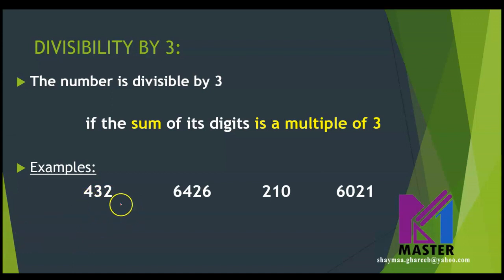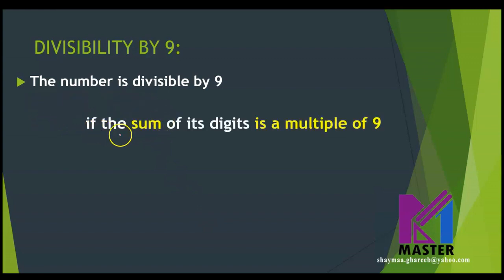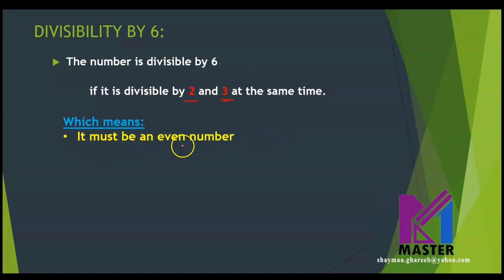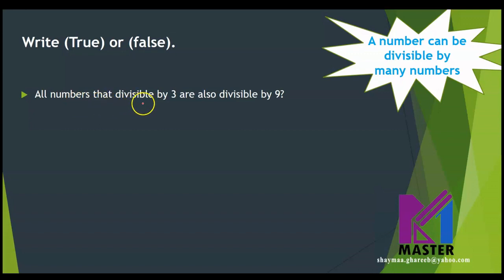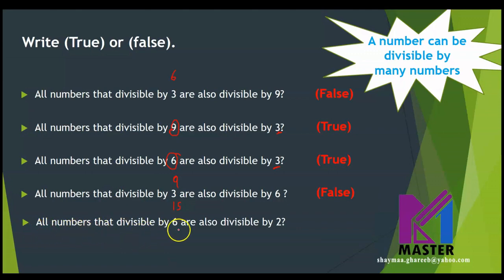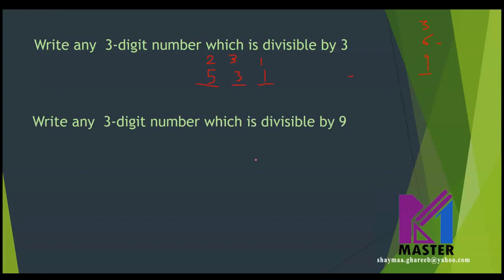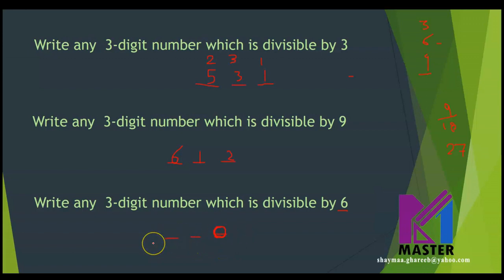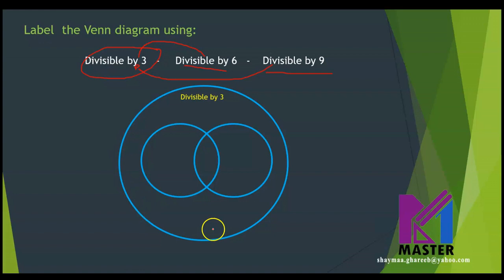Divisibility by 3, 6 and 9 | Year 6 Checkpoint